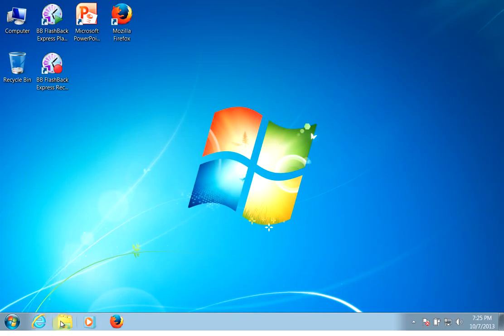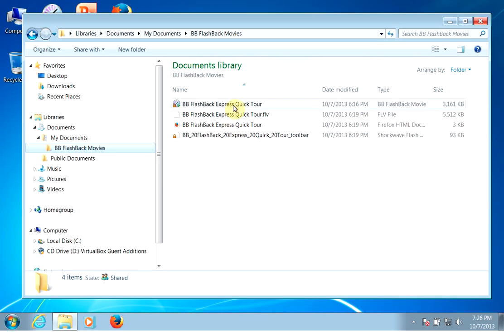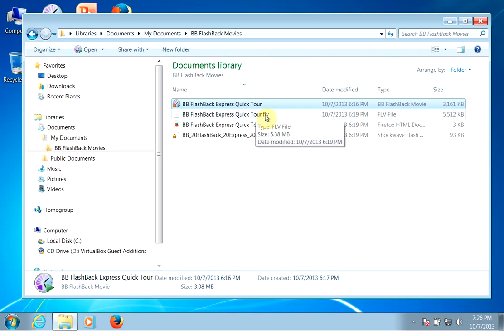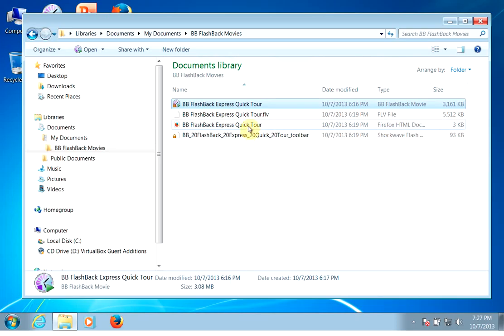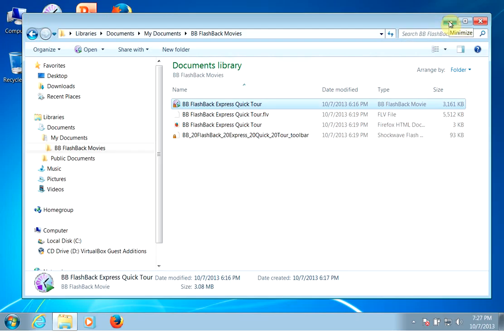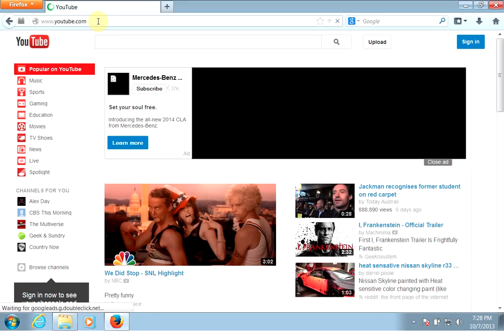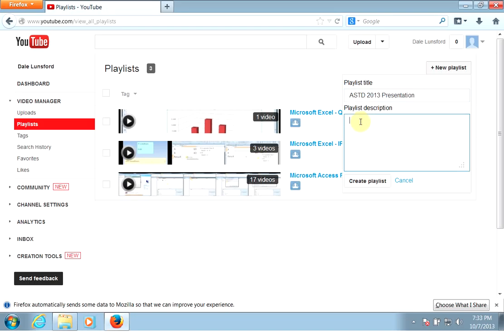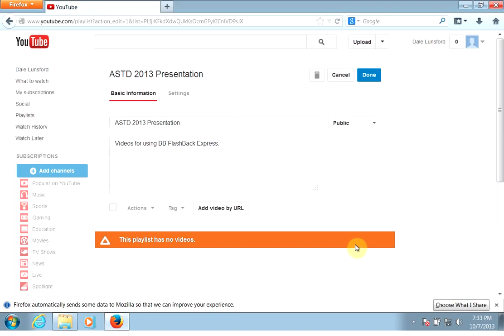Uploading a Video Part 1